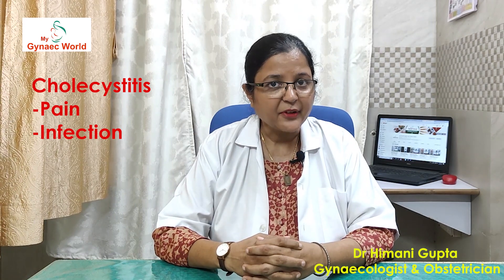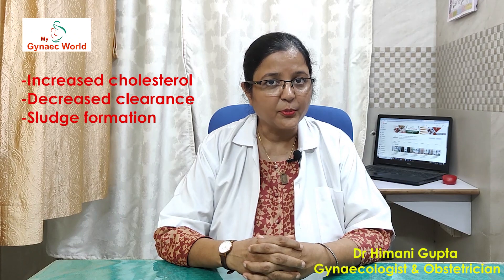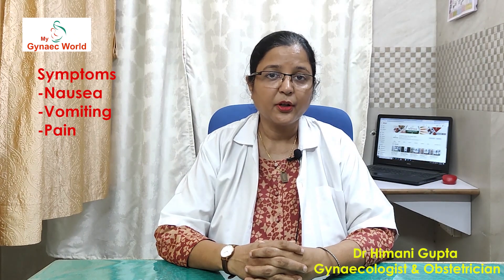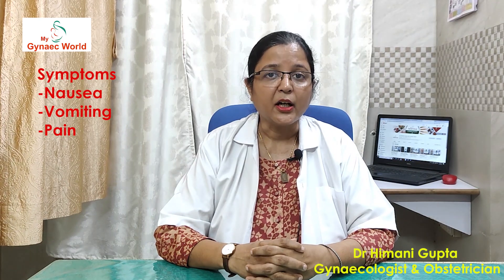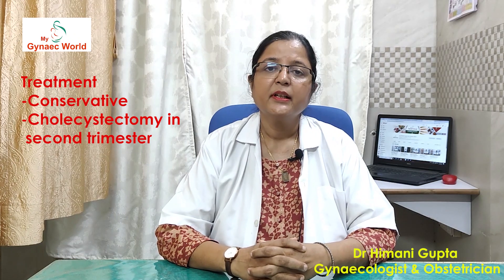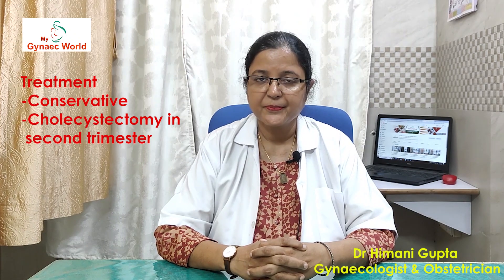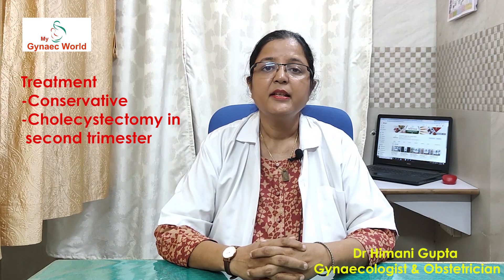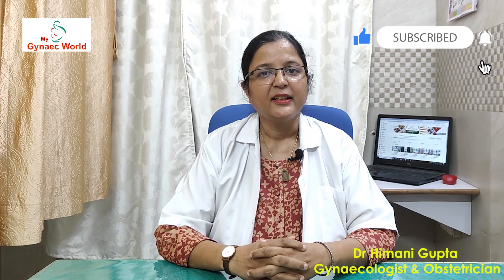Gall stones in pregnancy - How to manage | Dr Himani Gupta | Gynecologist | Kharghar | Navi Mumbai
Gall stones in pregnancy - How to manage. Dr Himani Gupta explains in detail about pathophysiology,symptoms and treatment